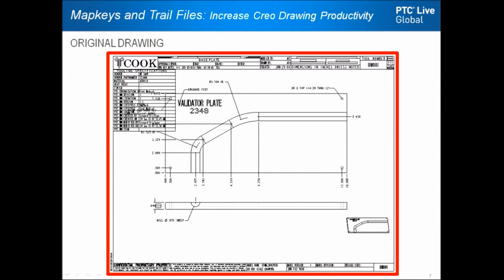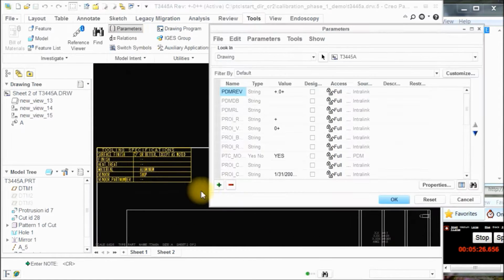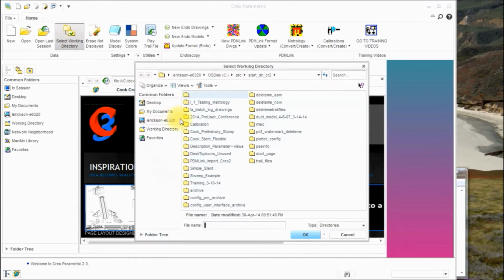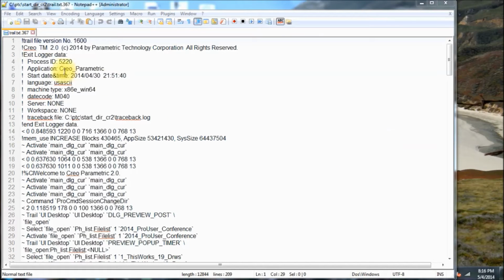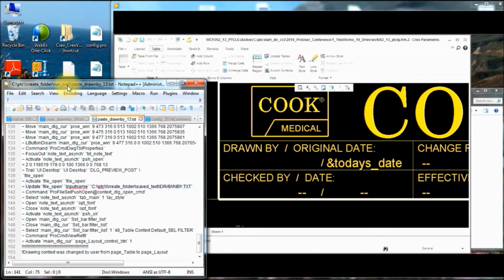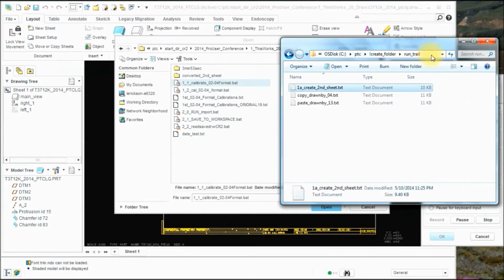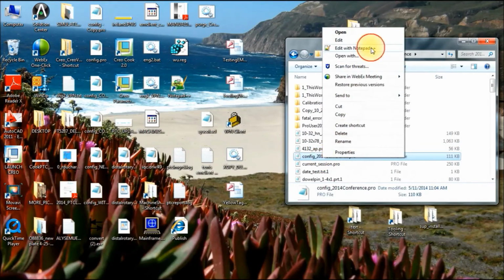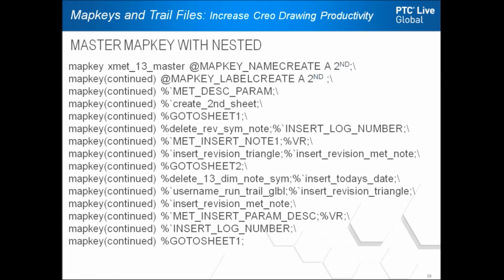2014 PTC LiveGlobal Mapkeys TrailFiles Presentation Video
How to create mapkeys and mapkeys that run trail files to increase productivity.